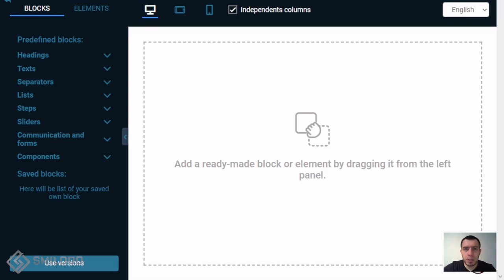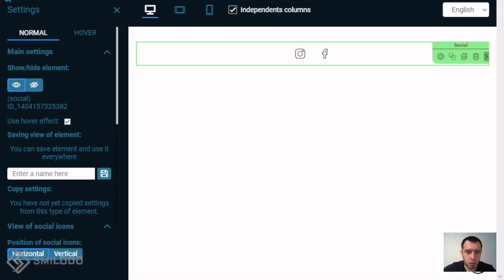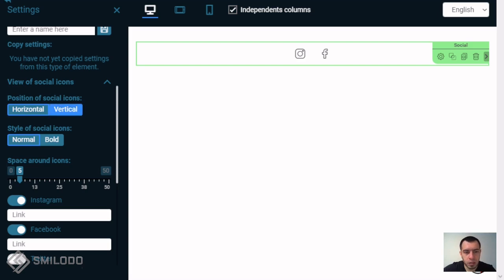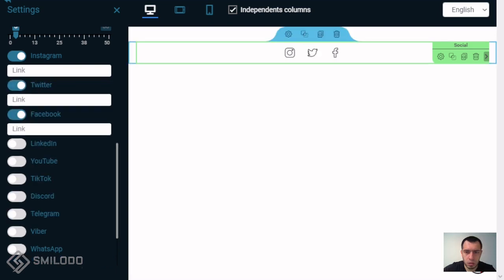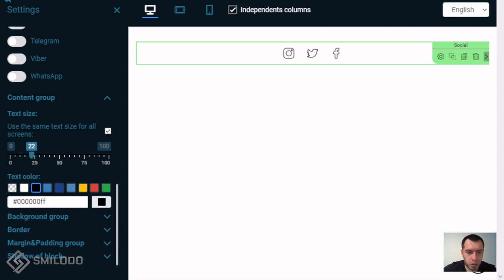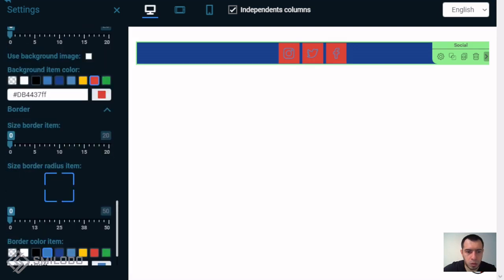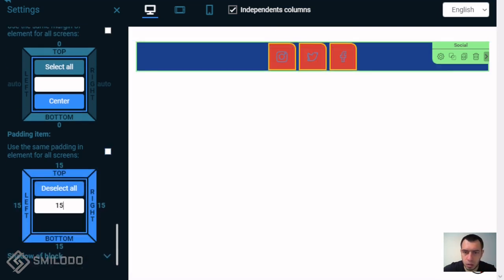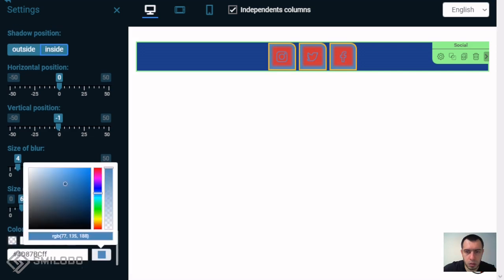#25 Element "Social" in the constructor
In this video tutorial, Dmitry will talk about the "Social" element and its settings.

00:00 - Element "Social" in the constructor
00:20 - General settings of Modal
00:55 - View of social icons
01:45 - Content group
02:15 - Other setting for view of Social

We hope the video was helpful! Like and click on the bell. Create unique content with Smilodo.